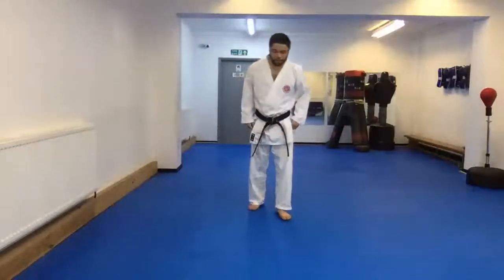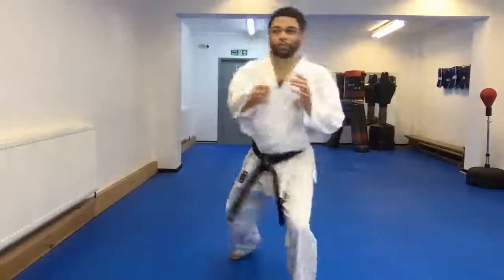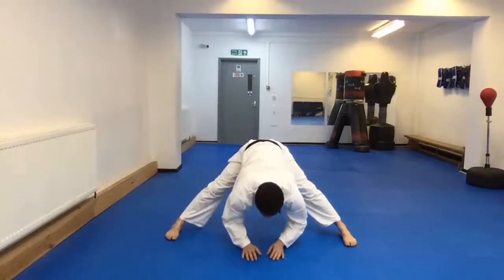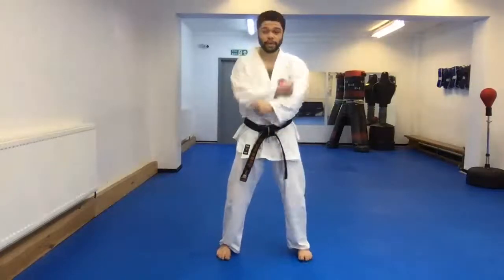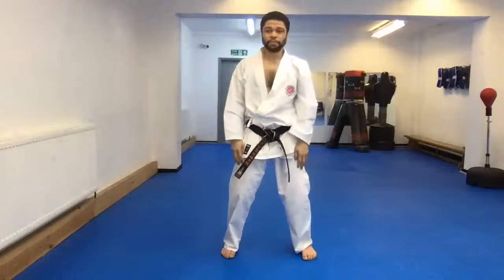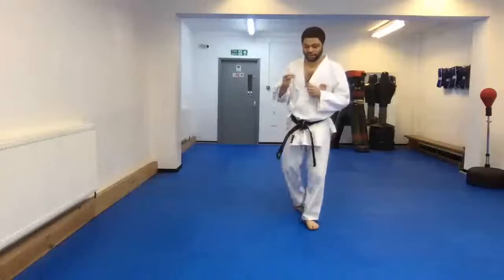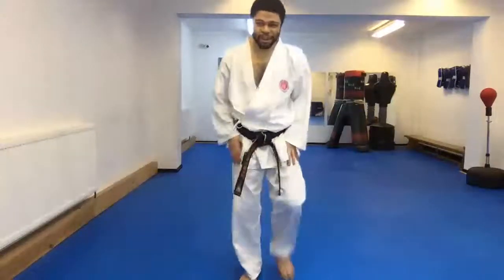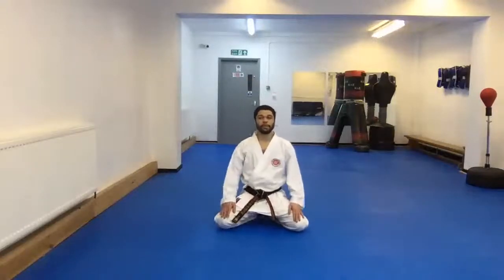Beginner Shotokan Karate Class Workout Training 001 (LIVE)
For more information about what we do:
Facebook: Zen-Shin Martial Arts Academy